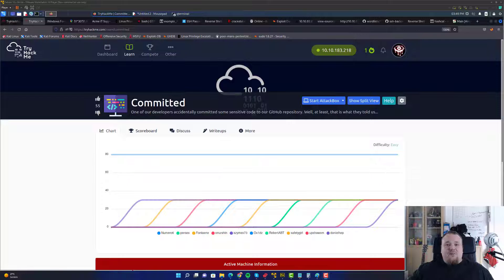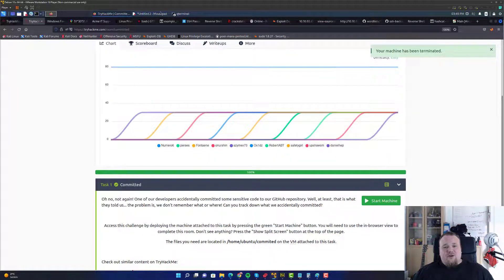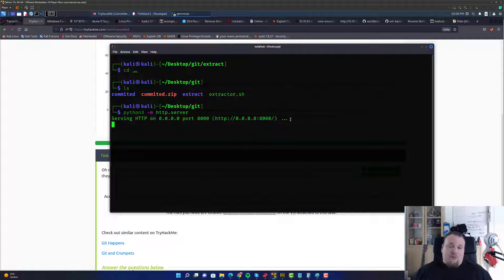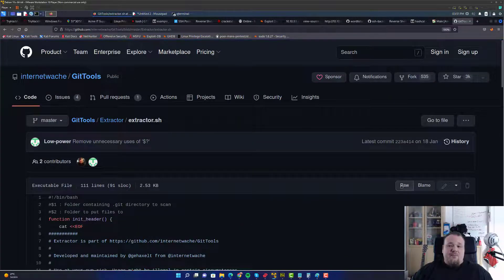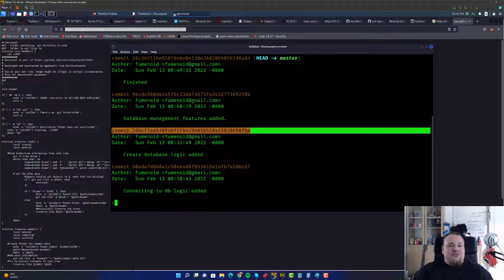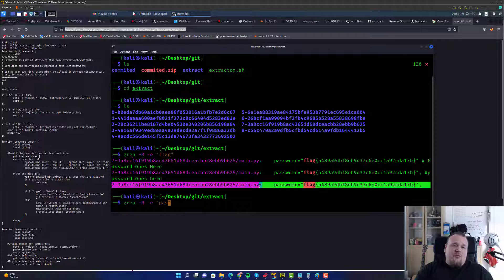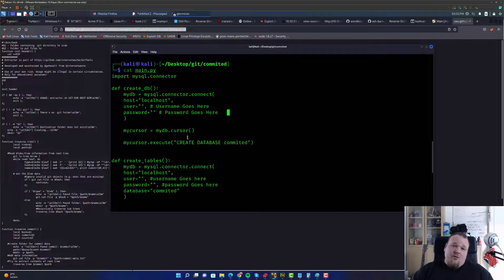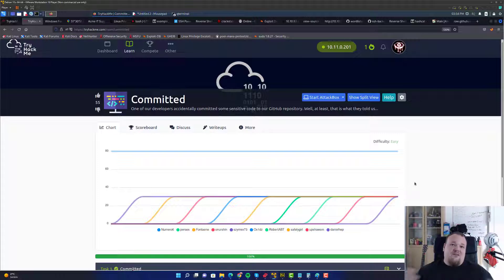TryHackMe! Committed - Walkthrough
Just another example of a bad commit history. Check it out :)